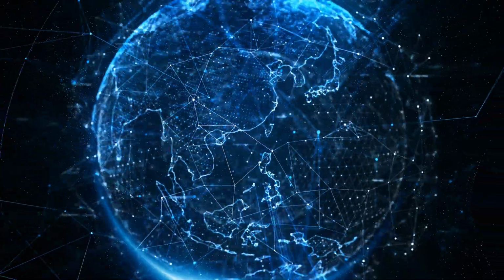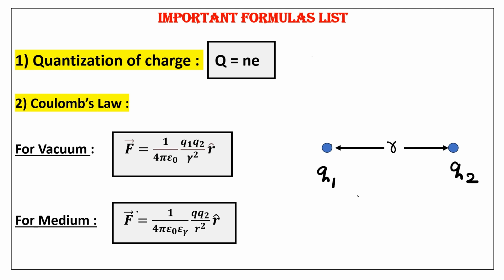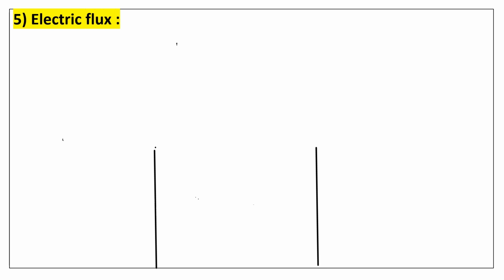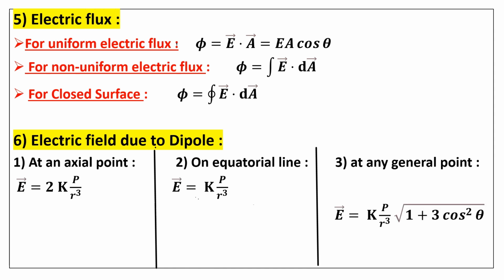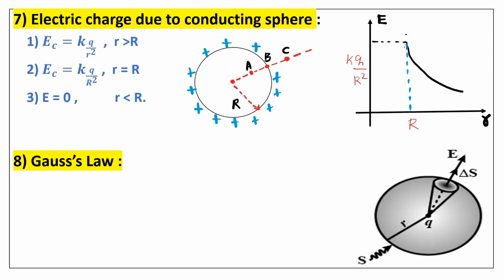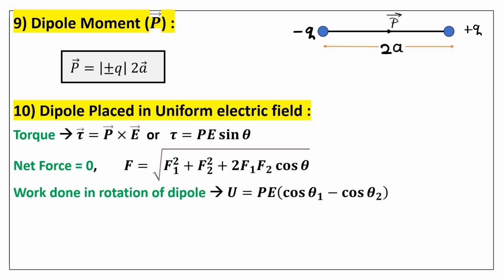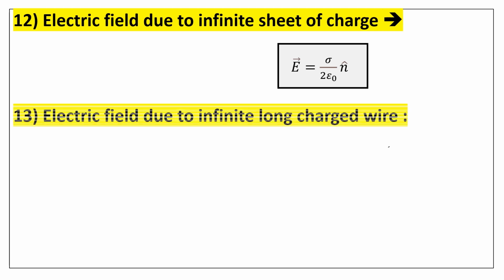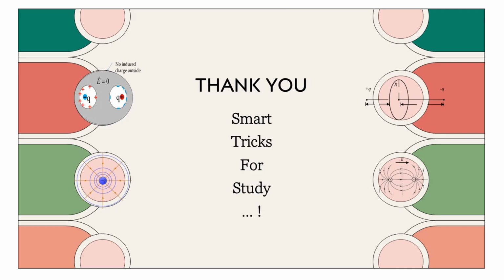KCET Physics Chapter wise weightage 2025 | How to score 45+ in physics KCET 2025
Section wise Important Questions | 2nd PUC Physics 2024 | How to Score 65+ easily ?
2nd PU Physics Exam 2025 | Most Important Numerical | Target 10/10
How to Score 70/70 Physics | 2nd PUC Physics Exam 2025 | Important Chapters | 30 Hours Challenge
Score 95% class 12 physics board exam paper 2025 important

Most important MCQ for board exam
physics wallah
physics practical class 12
physics galaxy
PUC 2 karnataka board Model Questions paper 2024
PUC 2 karnataka board Model Questions paper 2025
class 12 karnataka board Model Questions paper 2025
class 12 karnataka board Model Questions paper 2024
Class 12 important questions Physics
ncert numerical class 12 physics
chapter wise pyqs class 12 physics
physics sample paper class 12 2025
2nd puc physics preparatory questions paper 2025
12th physics 2nd revision question paper
physics class 12 boards one shot
class 12 physics notes for board 2025\
physics short notes class 12
2nd puc chemistry preparatory question paper 2025
class 12 all derivation pdf
weightage physics class 12
physics class 12 board paper discussion
Physics paper 12th class 2025 pre board
class 12th physics pre board 2025
12th board exam 2025 physics question paper
pre board exam 2025 class 12 physics paper
2nd puc Physics Important questions 2025
2nd  puc model question paper 2025 karnataka board
class 12 physics
class 12th physics notes
2nd  puc model question paper fill in the blanks 2025 karnataka board
fill in the blanks physics
puc 2 fill in the blanks 2025 exam
class 12 physics last 10 days strategy
Class 12th physics magnetism and matter